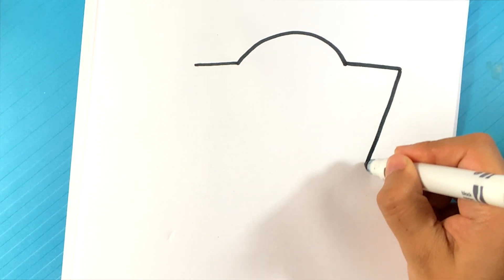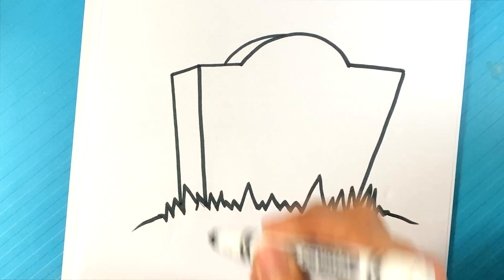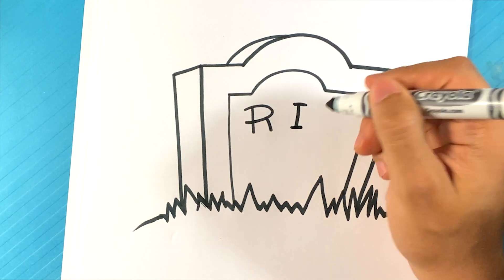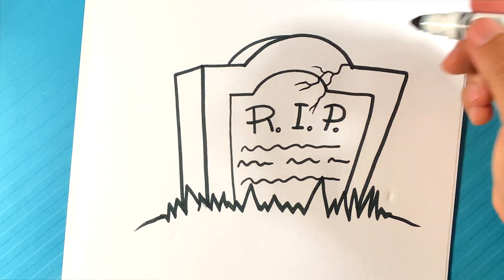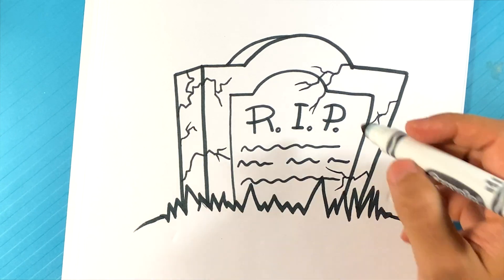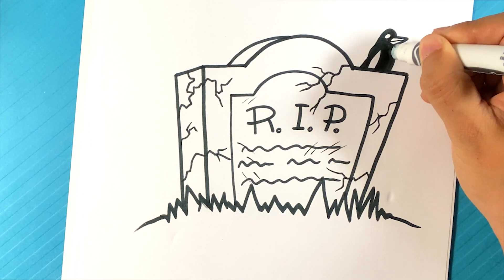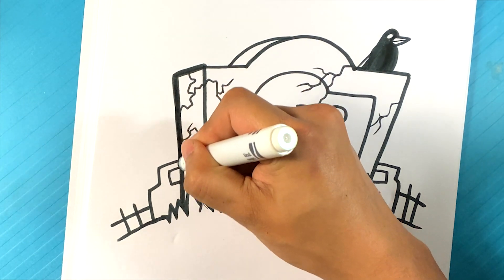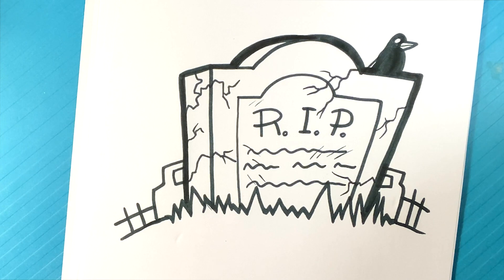EASY How to Draw HALLOWEEN GRAVE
In this drawing lesson for beginners, I’m gonna go over how to draw a Halloween Grave   There are so many different ways to draw a Halloween, this is just one. I hope you love it. Halloween is around the corner! I'm a giant fan of everything halloween.  Love the classic halloween / Christmas movie.  This is great! I hope you enjoy it! I love Halloween art. This version is so great. Halloween is awesome! Love ghost art of all types. Drawing fun times. I hope you are doing great!

Cool Links __________________________________________________